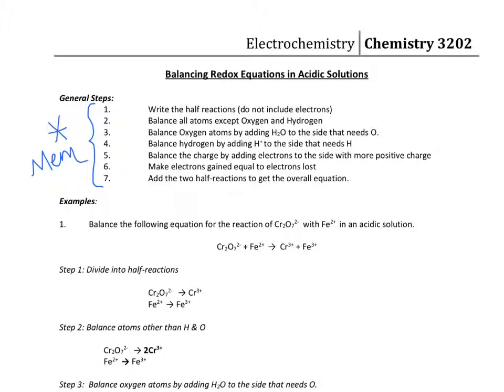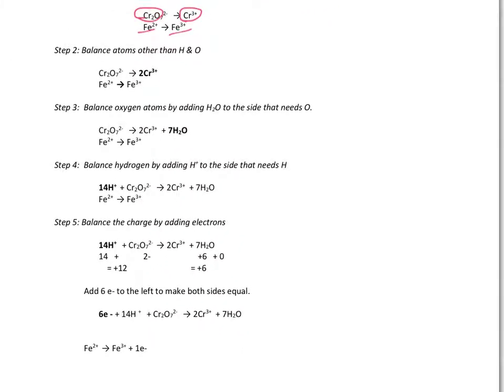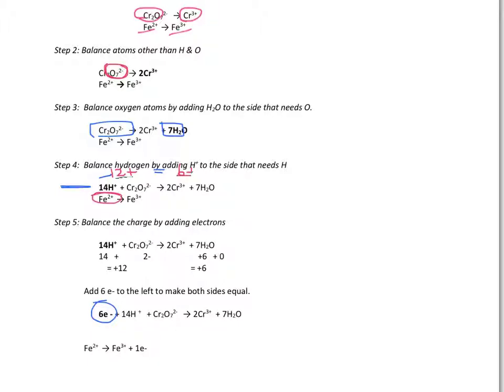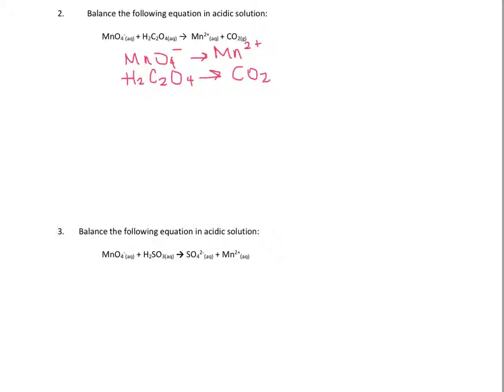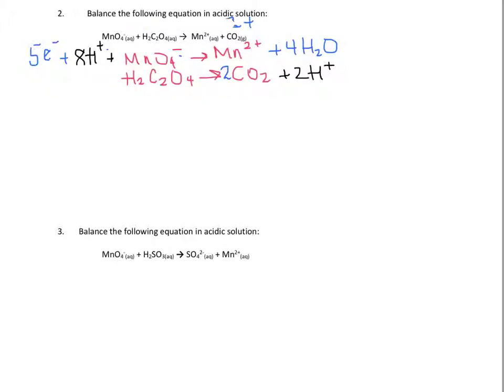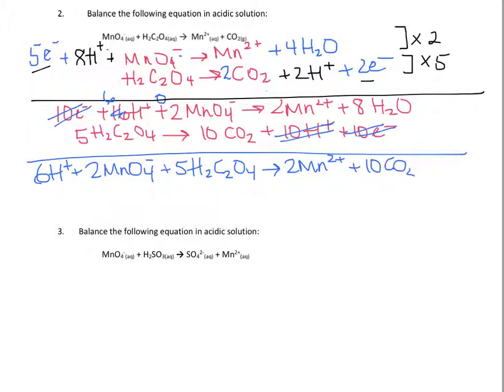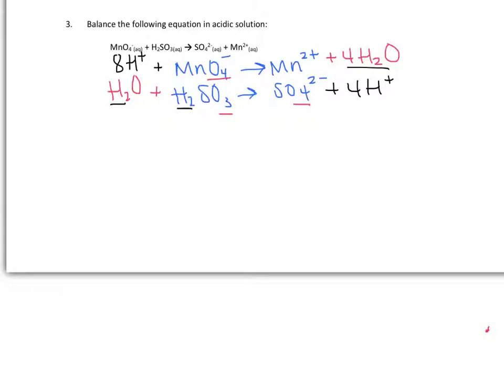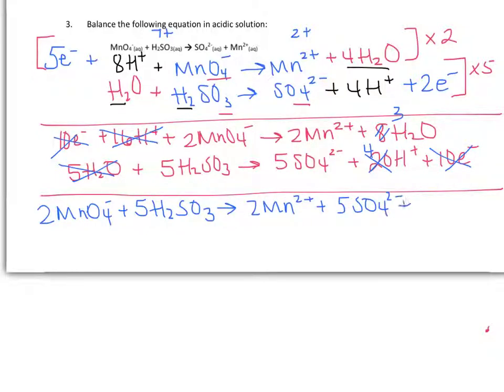ELECTRO L2 Part 1